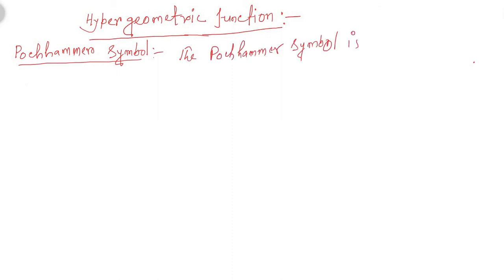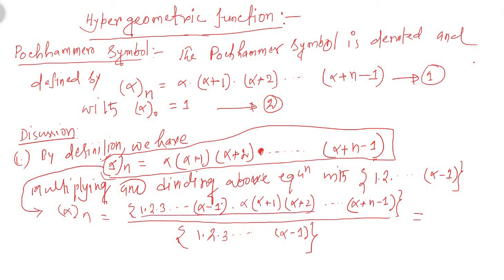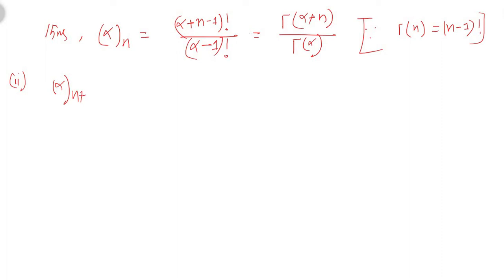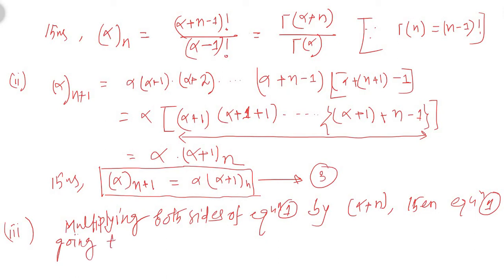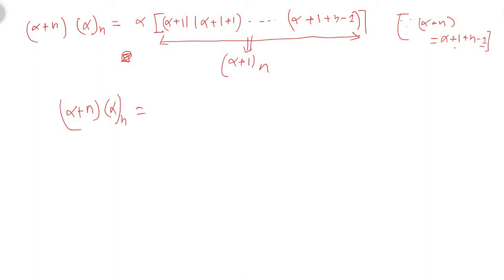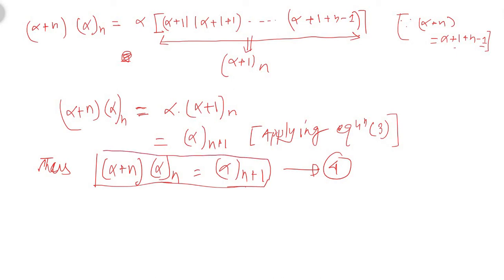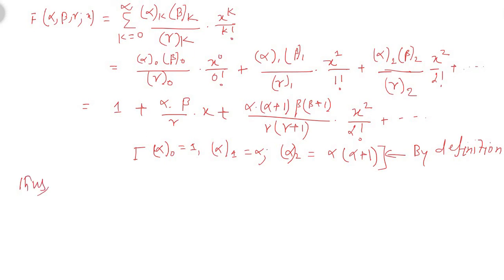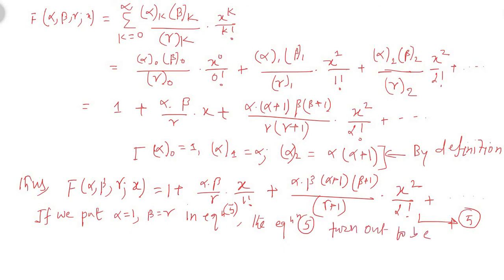Hypergeometric functions: Pochhammer symbol. Lecture 1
Hypergeometric function : Pochhammer symbol. Lecture 1